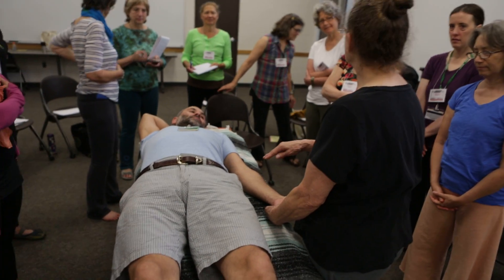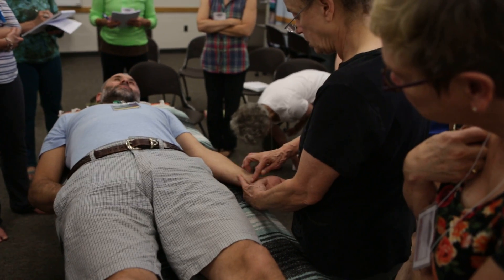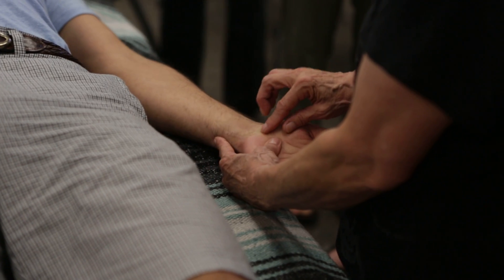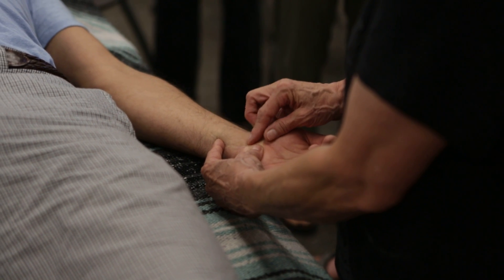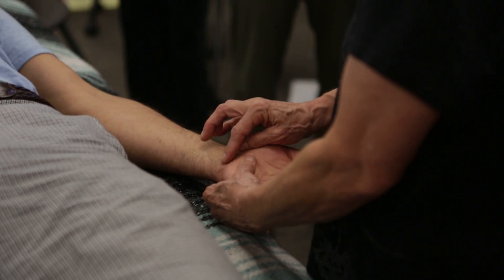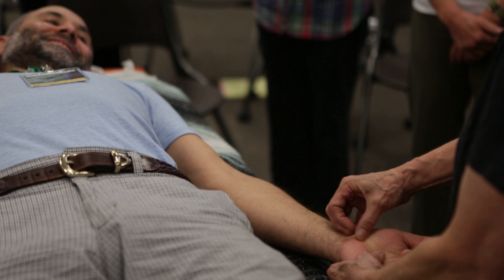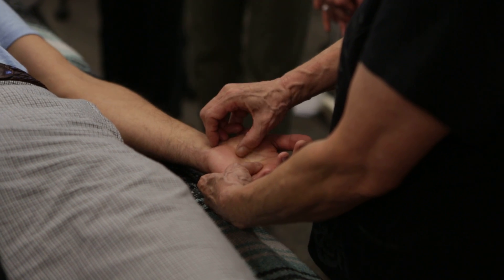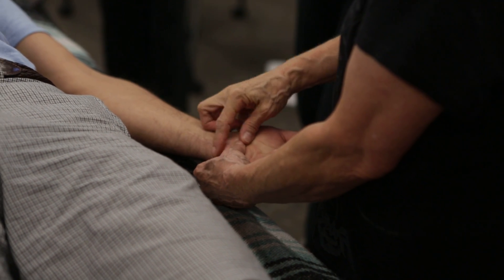Sharon Wheeler - Integrating Scar Tissue into the Fascial Web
2014 US BMCA Conference – workshop excerpt
Sharon's quick and delightful Scar Work transforms the rough fabric of scars into the smooth and resilient three dimensional fascial web.  Over fifteen manual techniques reverse-engineer damaged fasciae, restoring function to muscles, nerves, and internal organs.